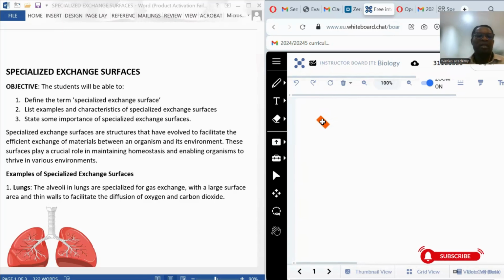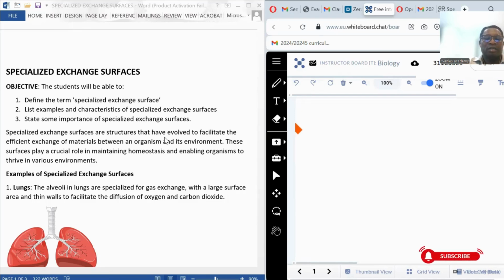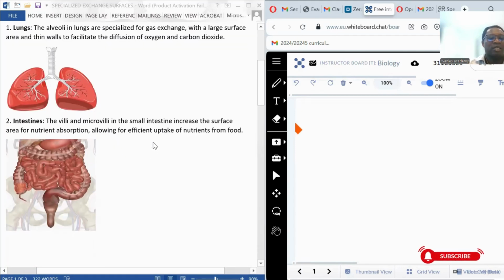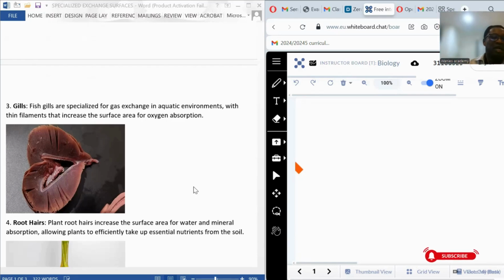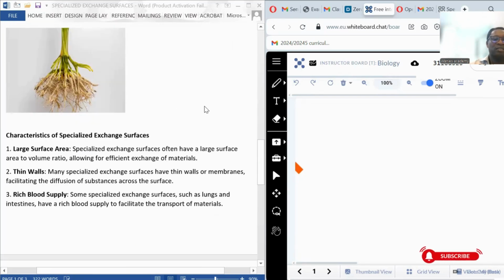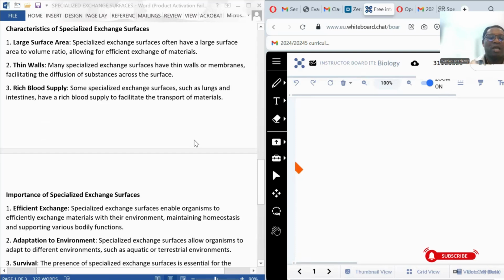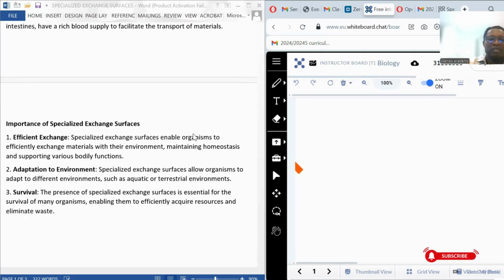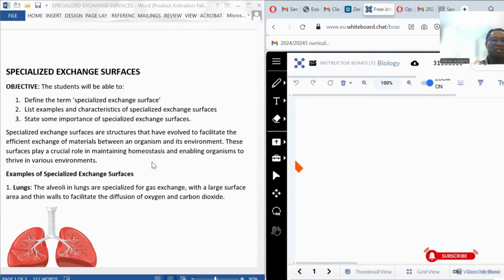Wanies Academy Biology Specialize Exchange Surfaces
Specialized Exchange Surfaces | Wanies Academy Biology Class

Welcome to another exciting Biology lesson by Wanies Academy!
In this class, we'll dive deep into the concept of Specialized Exchange Surfaces – what they are, how they function, and why they’re crucial for survival in both plants and animals.

🔍 What you’ll learn:

— Meaning and importance of exchange surfaces

— Key features that make exchange surfaces efficient

— Real-life examples from human biology, plants, and simple organisms

— Diagrams and explanations made easy to understand

This lesson is perfect for secondary school students preparing for exams like WAEC, NECO, or IGCSE — or anyone who wants to strengthen their biology knowledge!

🎓 Learn with the best. Learn at your own pace. Learn from anywhere.